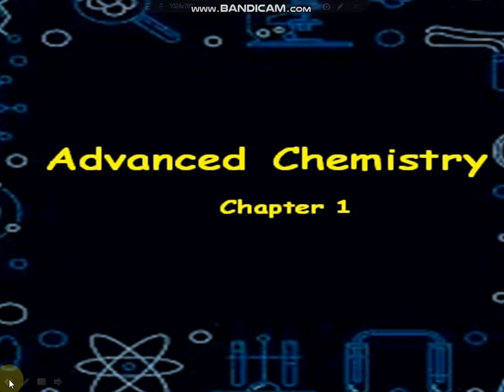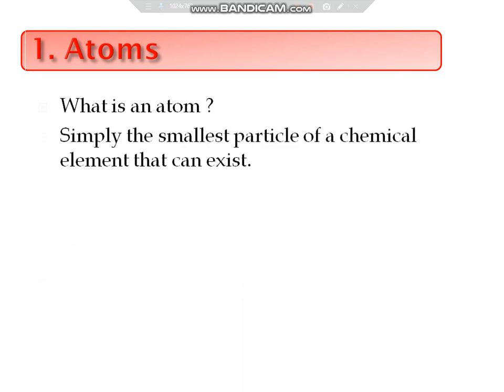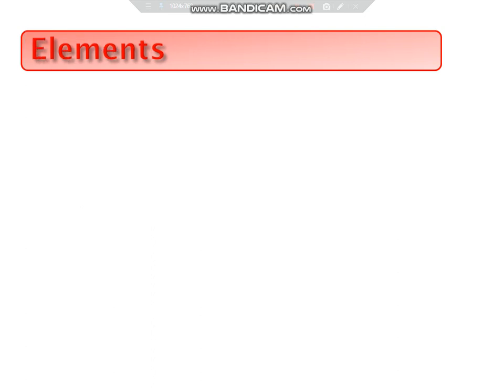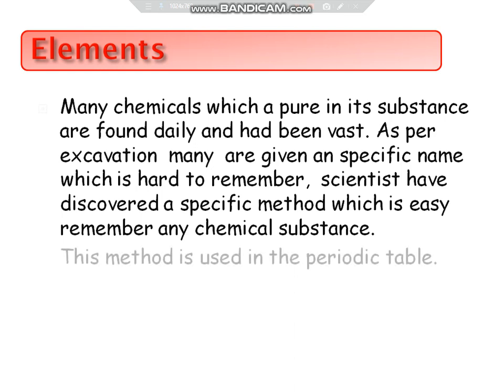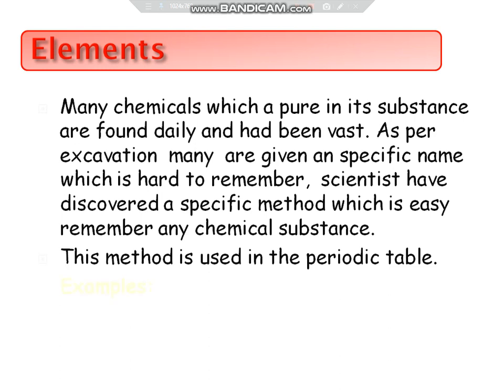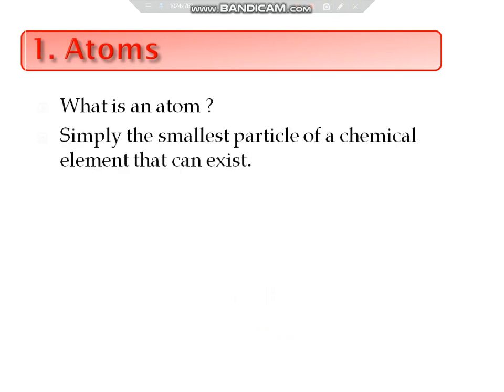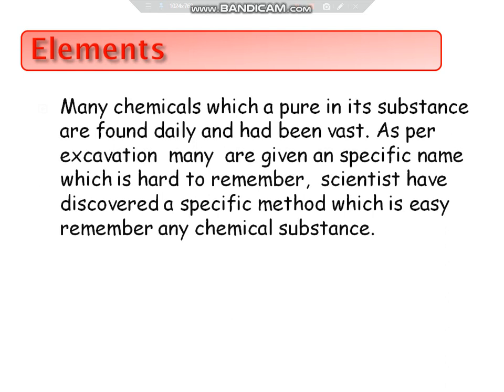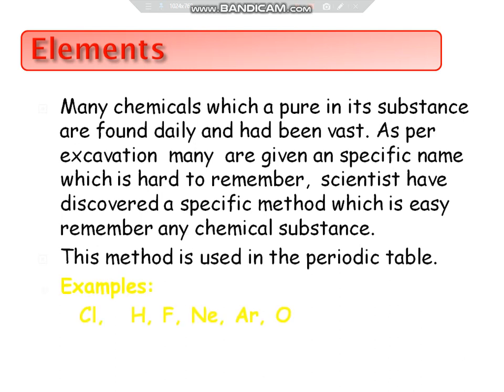Advanced Chemistry (Chapter 1), Defined Atoms and Elements.